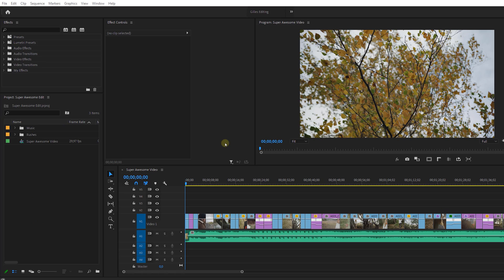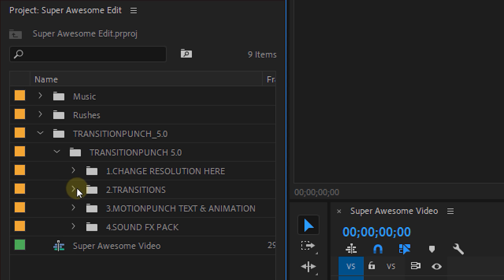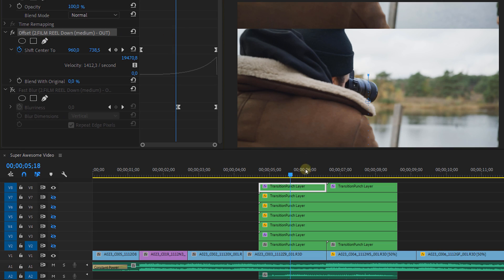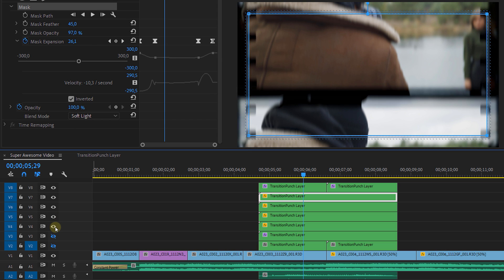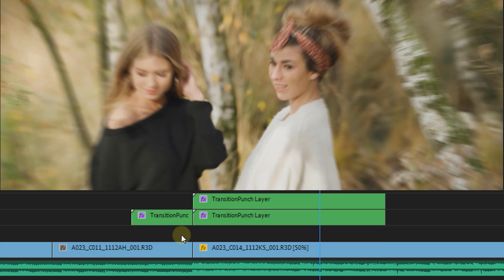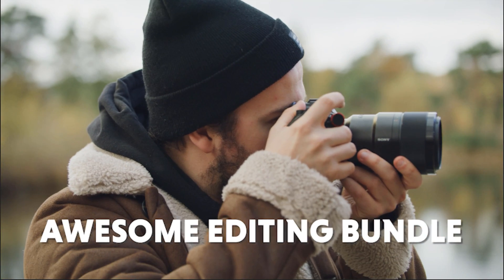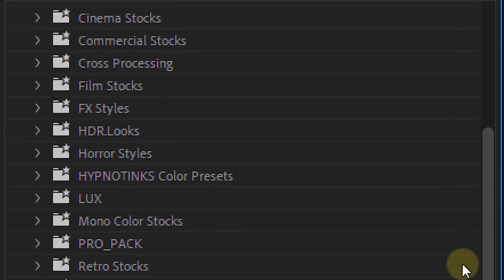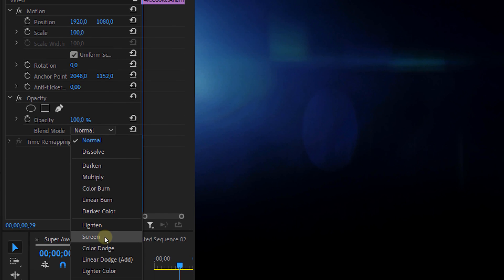How to INSANELY ENHANCE Your Video Edit (Premiere Pro Tutorial)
Learn how to enhance your video edit with transitions, LUTs and overlays in this beginner Adobe Premiere Pro tutorial.